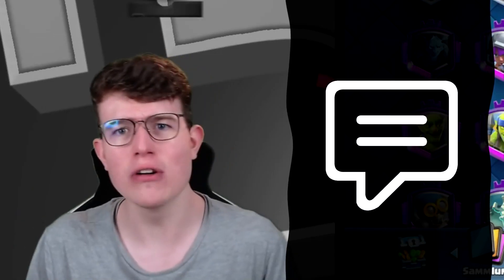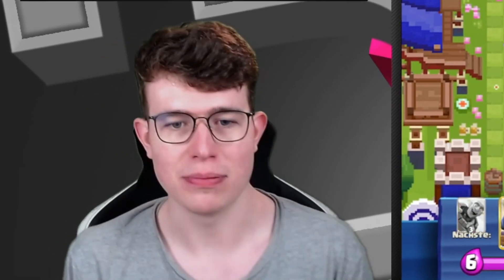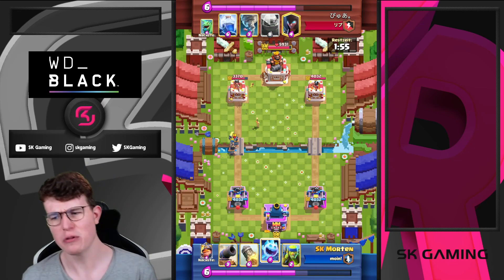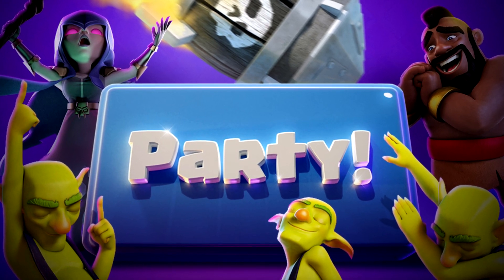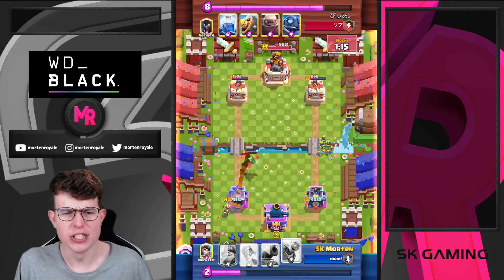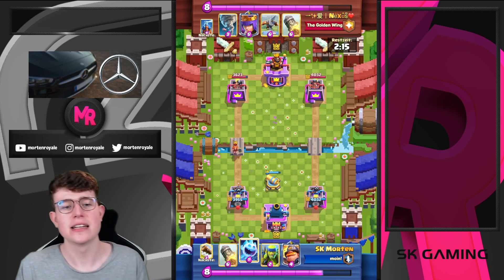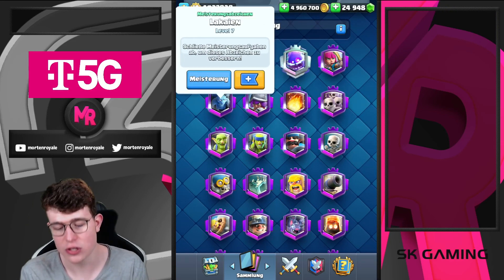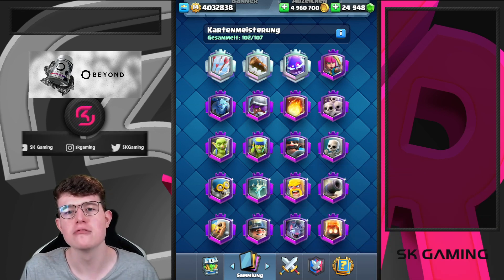How to get 50,000 FREE Gems in Clash Royale!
This clash royale video is about the best tips & tricks in clash royale! This clash royale video is about the best mastery tips & tricks and I will explain you how to get 50,000 gems in clash royale for free!